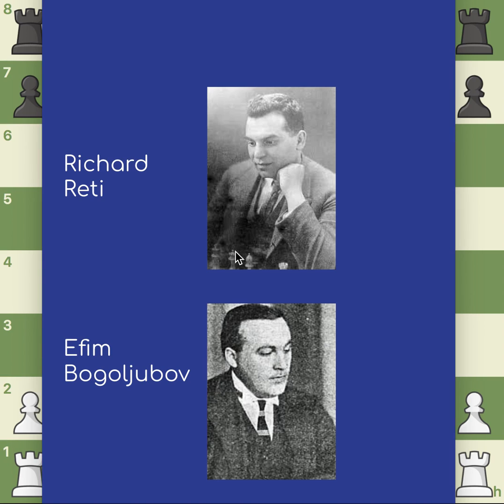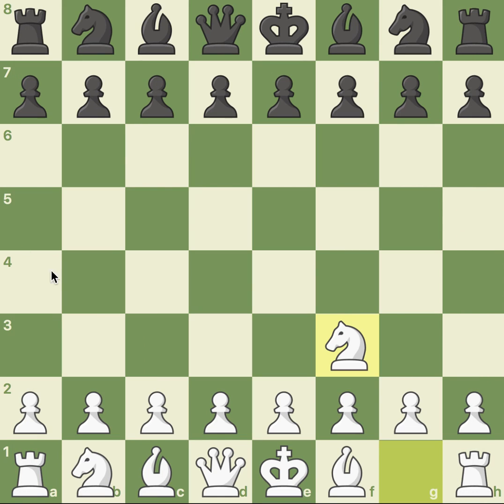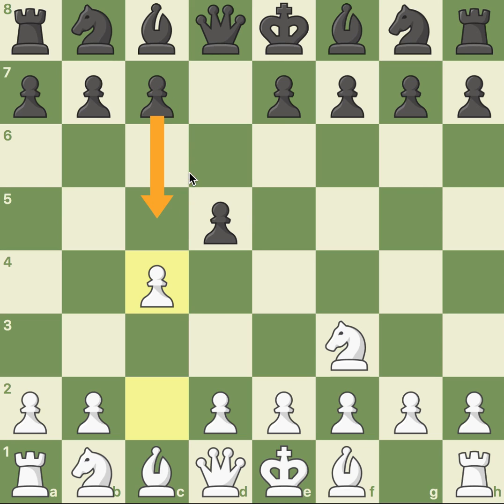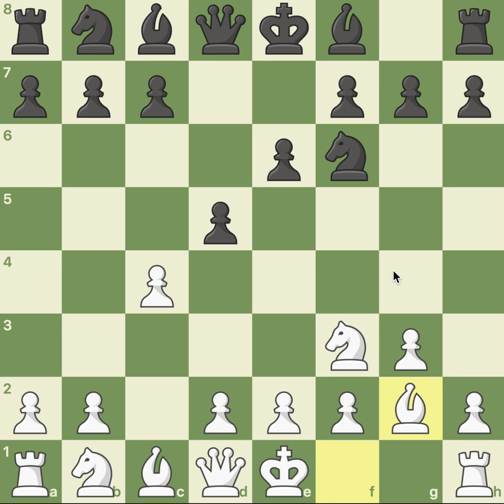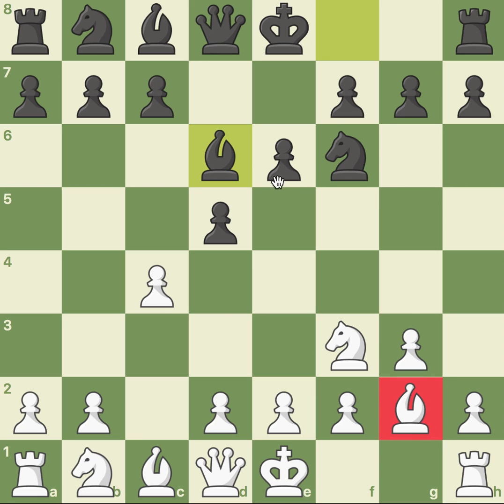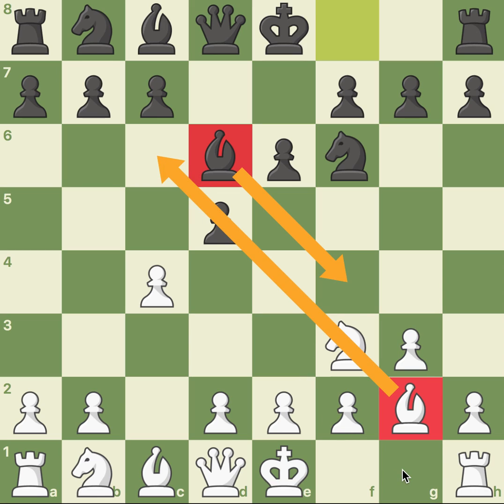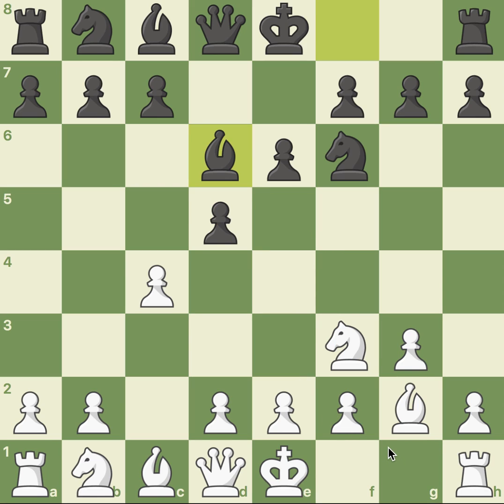The Reti Opening: Richard Reti vs Efim Bogoljubov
This game was suggested for my to analyze! It was a very good game, and a really fun endgame to watch. This game is a great example of the Reti Opening (Played by Reti Himself) and is a great game to analyze. Leave in the comments more games for me to analyze and enjoy the show!